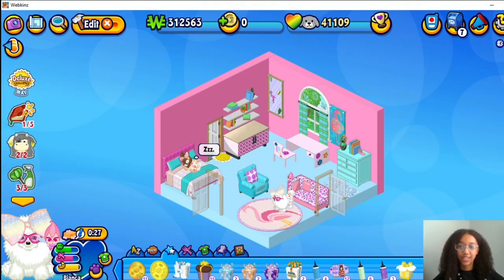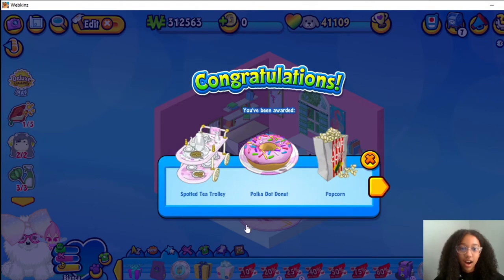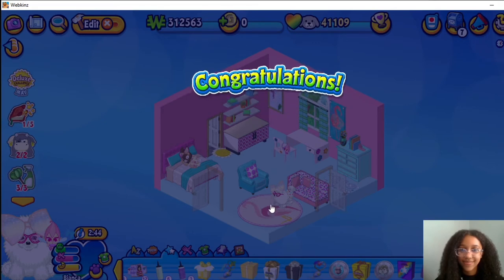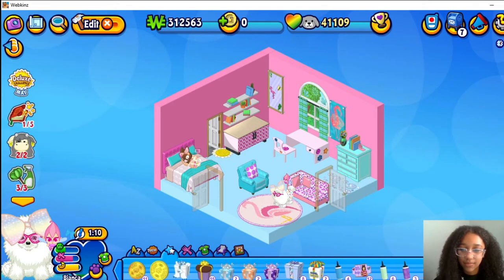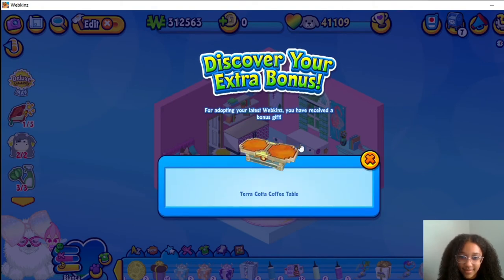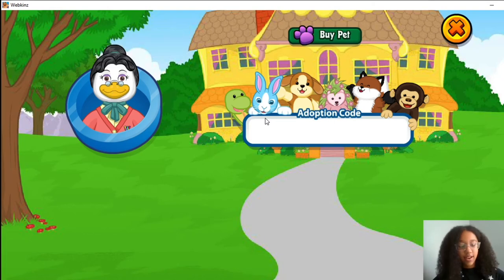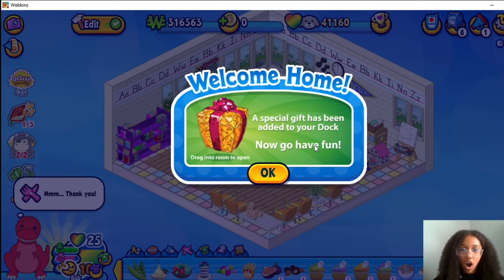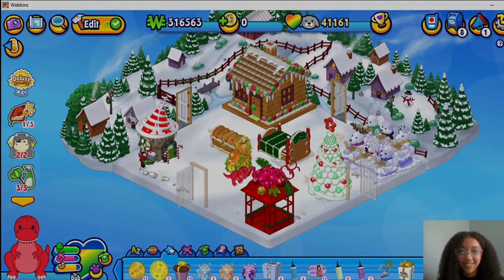Opening Webkinz pet boxes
Look at all the cool prizes that come with each Wekinz Pet!